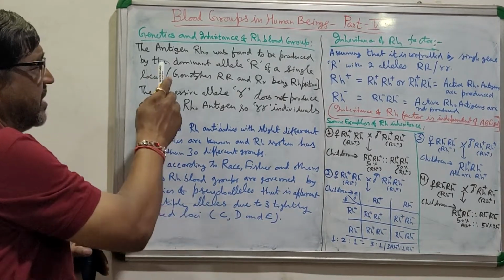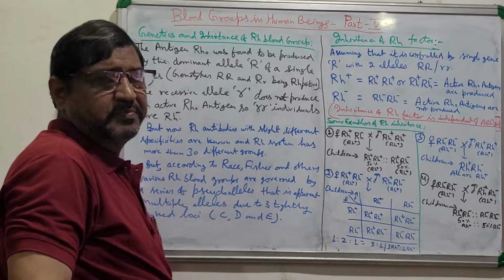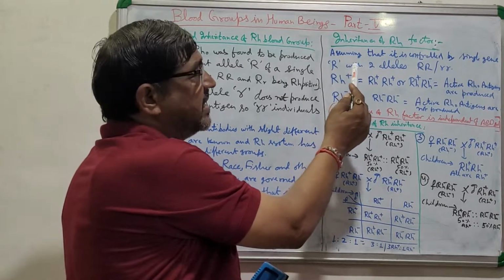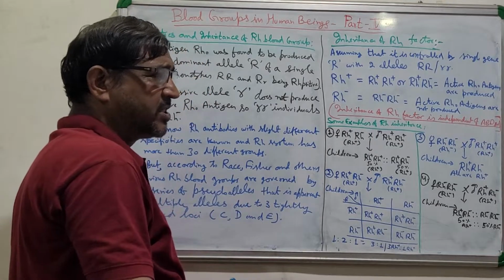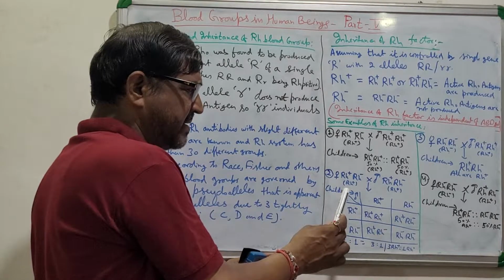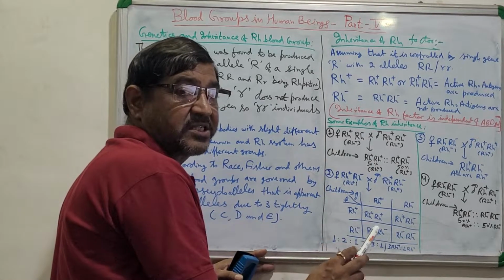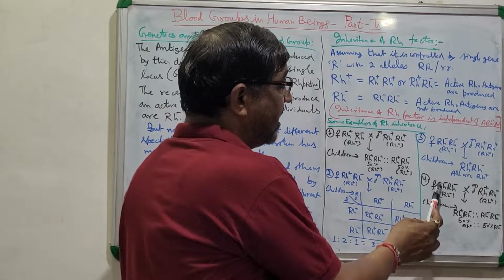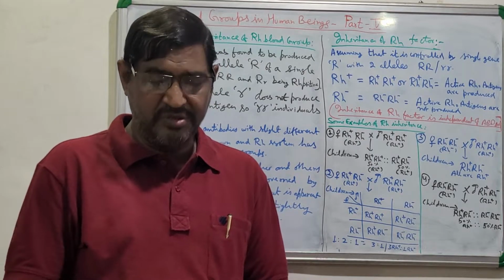Blood groups in human beings-Part-5: Genetics and inheritance of Rh Blood group